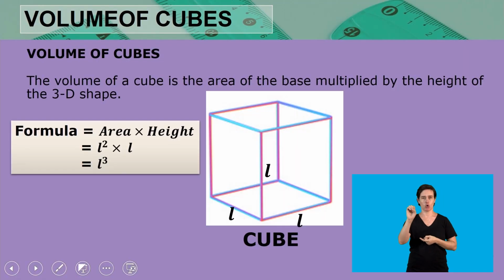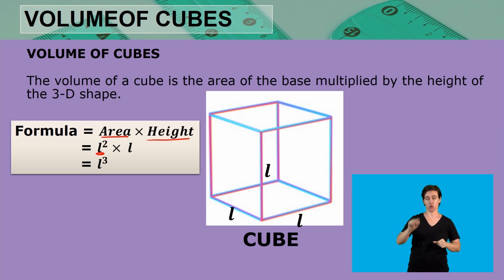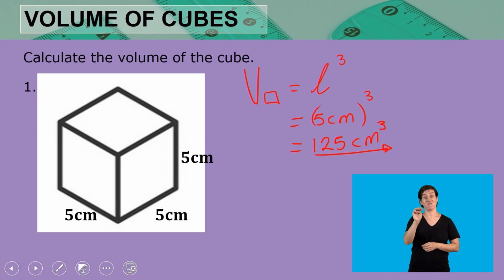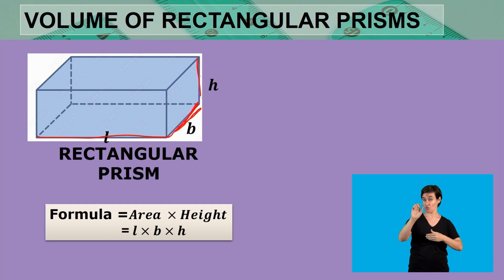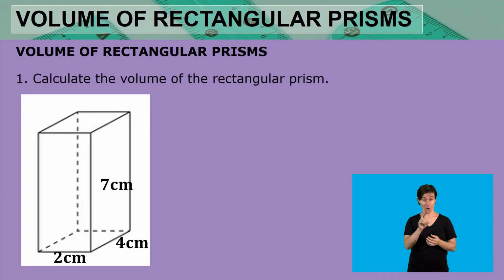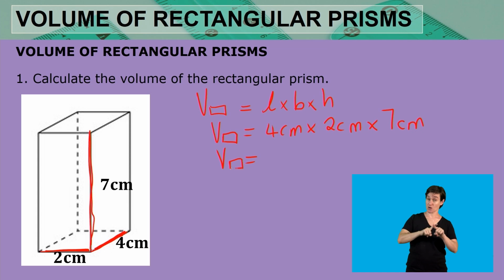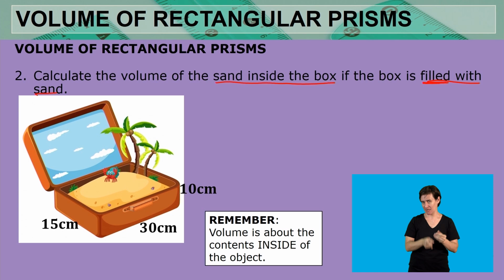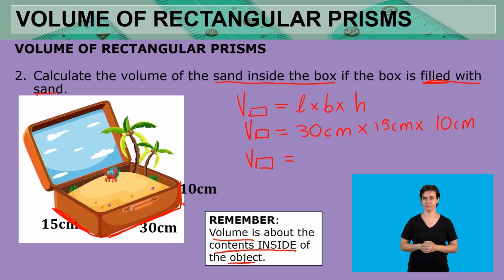Maths Grade 9 Volume of 3D Objects Video 1 Segment 2